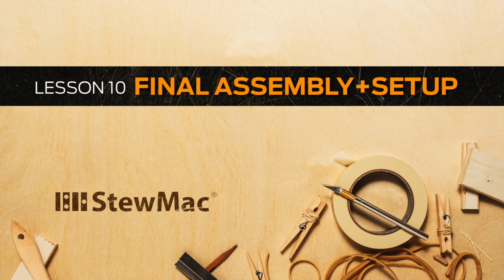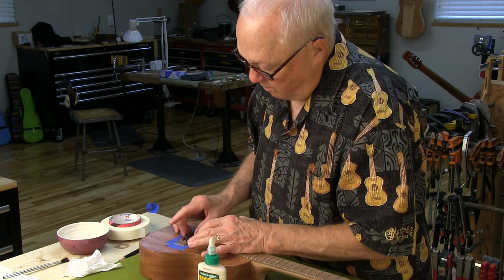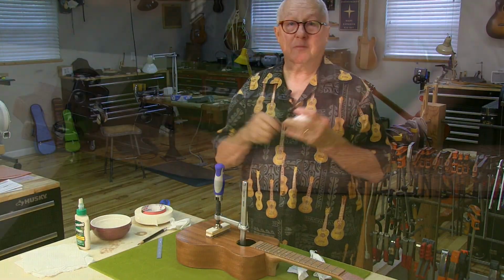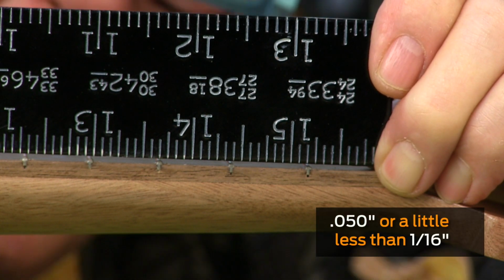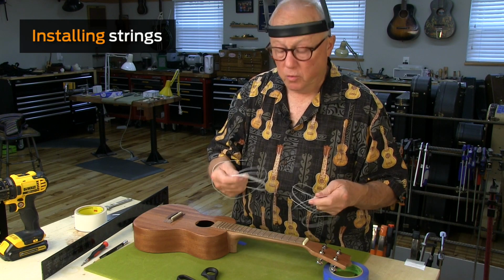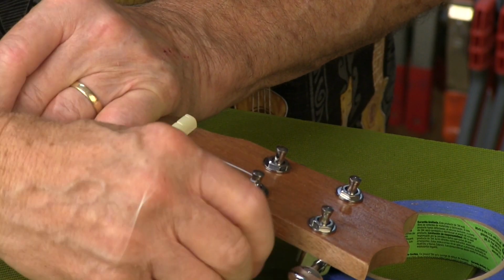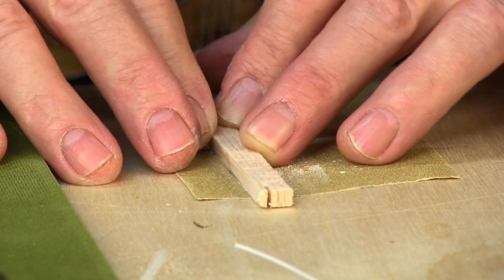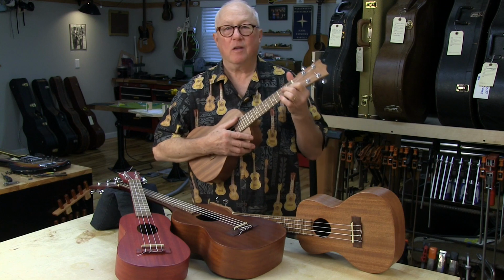How To Build A Ukulele, Lesson 10: ASSEMBLY & SETUP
In this tutorial we'll cover:

- Gluing on the bridge
- Installing the tuners
- Fitting the nut & Saddle
- Fine tuning the action and playability
- Oiling the fingerboard and bridge

Follow along as Dan Erlewine installs the nut and saddle, then strings up the uke. You’re done and ready to play!

The StewMac Uke Kit is perfect for first-time instrument builders. This uke is fun to play and sounds great -- a quality instrument you can be proud of.

The kit comes in four sizes: Soprano, Concert, Tenor and now Baritone!

The kits feature a premium solid tonewood top with laminated mahogany or walnut back and sides. The mahogany neck is fully carved and the fretboard is pre-slotted for accurate fretting.

StewMac has everything you need to set up, repair or build guitars and ukuleles.

Everything we sell is 100% guaranteed. Fast worldwide shipping.

Electric hand drill

Plywood